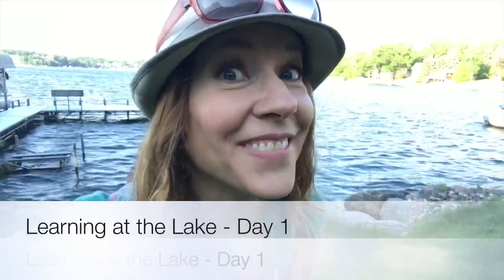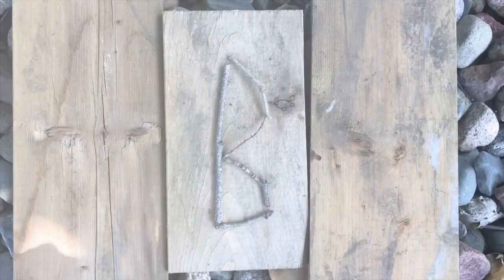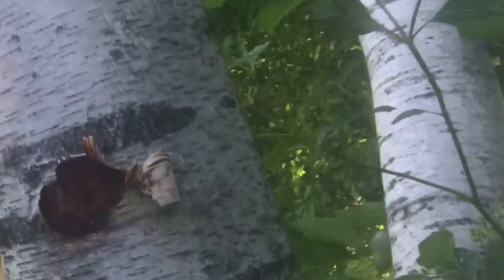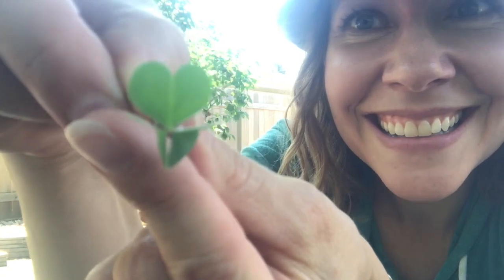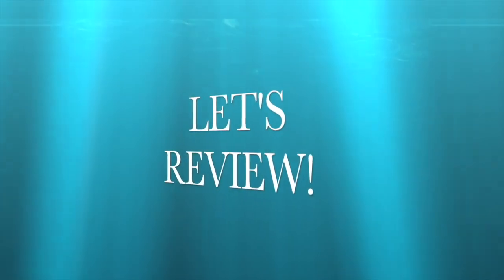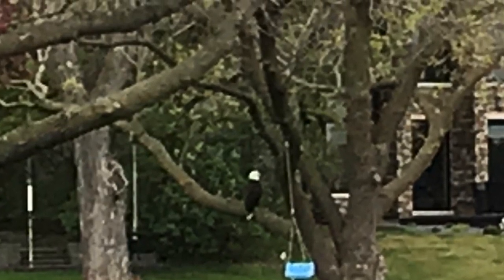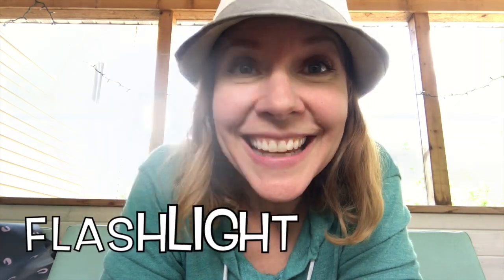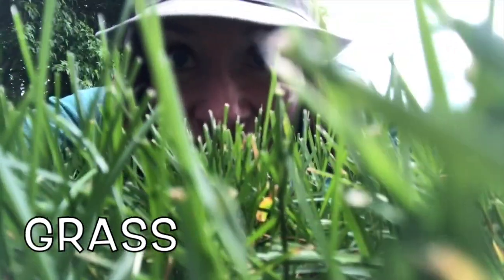Class with Mrs. Kamin - SUMMER CAMP - Learning at the Lake (A-G)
You're invited to join me as I search for the alphabet at one of the beautiful lakes in Minnesota. We will learn about the world around us, as we look for things in nature that start with each letter. Can you think of something I might see at the lake?

Today's focus is on Letters A-G: Featuring the Alphabet Song,
Letter Sounds, Memory Games and Counting

I've provided a list of curated activity ideas below to extend the
lesson, with links to fun songs & stories.

As always, this video was made with no frills, just fun.
Thanks for coming to class!

IDEAS TO EXTEND LEARNING:
1. Go on a letter scavenger hunt around your house, or outside on a walk. Did you see any birds?
2. Make a nature snack. Eat something that starts with A-G, like applesauce, bananas, carrots, dates, eggs, fruit or grapes.
3. Eat outside and have a picnic! What do you see? Are there any ants? Count the birds.
4. Make your own binoculars out of paper tubes, tape & string.
5. Look up additional facts online for something you learned about at the lake
9. Make our nature crafts of the day (Pinecone & Plastic Egg Birds) (Paper Tube Bird Feeder) or an origami boat
10. Here's another simple boat craft
11. Play in the sand, make mud letters or play with kinetic sand or playdough.
12. Sort your toys by color. Do you have any birds or bears?
13. Try to play catch with stuffed animals & count your catches.
14. Throw stuffed animals into a laundry basket. Move it farther away and try it again. How many baskets did you make?
15. Play in a water table or in the tub with toys, and measuring cups. Add an empty juice box boat or tin foil boat. Can you add small plastic toys and keep it floating?